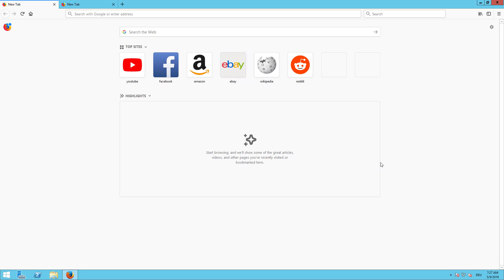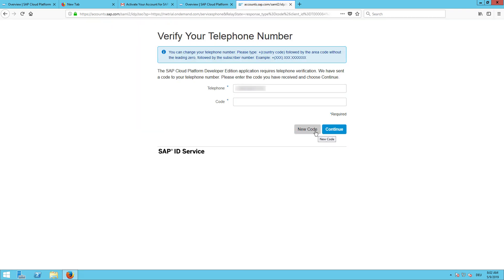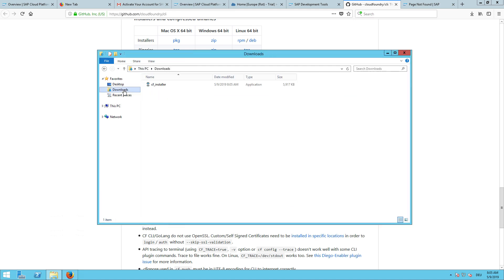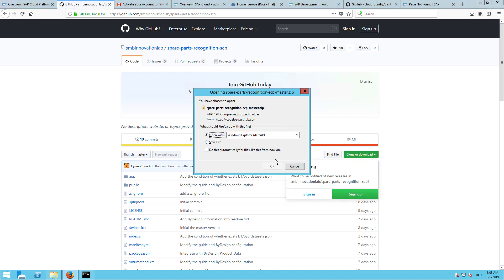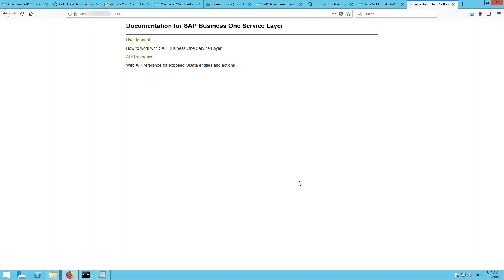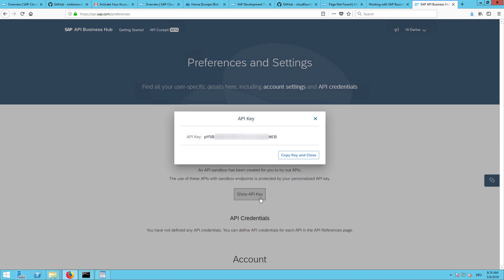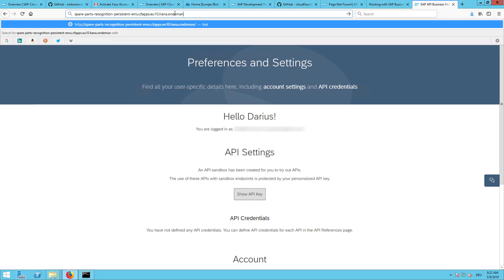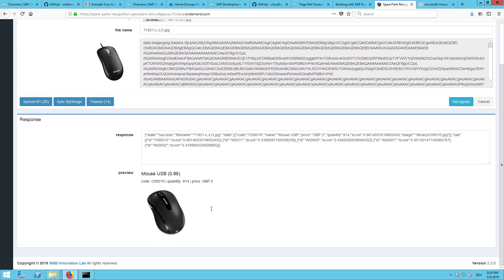Get started with your first SAP Business One prototype on the SAP Cloud Platform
Get your first image recognition on inventory items prototype running in conjunction with SAP Business One backend in a few steps.